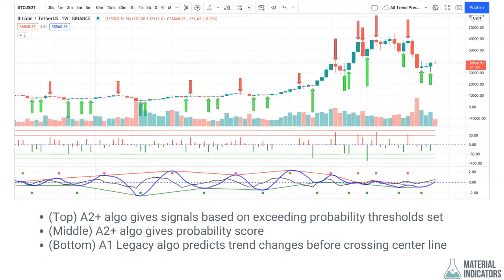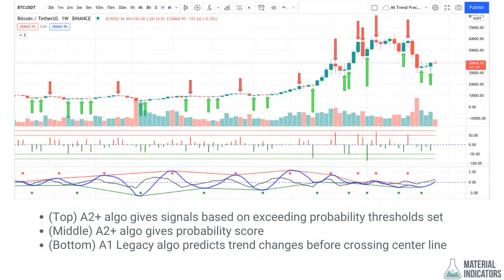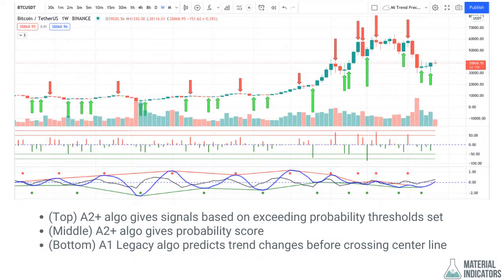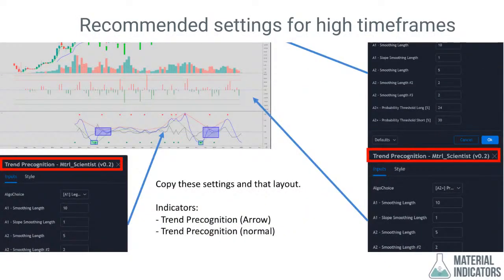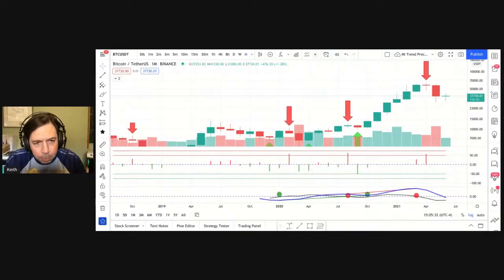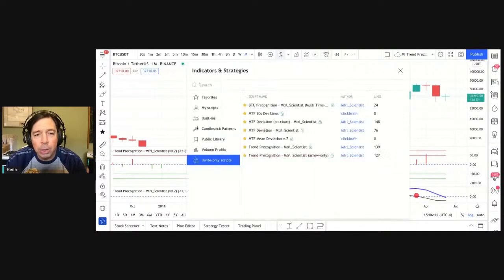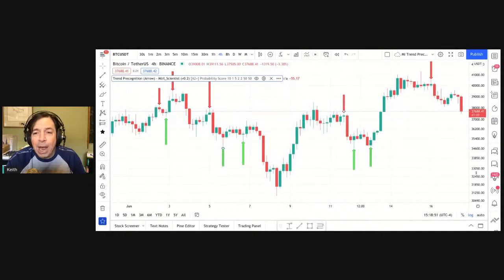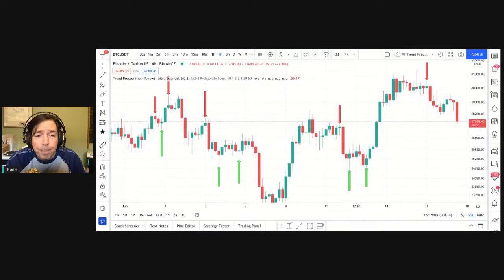How to Trade Any Asset with a Predictive Trend Precognition Algo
Trend Precognition is an algorithmic trading indicator that may be optimized for your trading strategies. Learn how to to trade any asset with a predictive trend precognition algo.

- Works with any chart you can load on TradingView
- Default settings are for high timeframes (recommended)
- TradingView imposes a 1 Candle delay on printing signals
- Before risking capital validate signals with TA & other indicators (recommended)

Trend Precognition is an algo trading indicator that may be used with any chart you can load on TradingView. With default settings optimized for longer timeframes, Trend Precognition indicator includes a set of on and off chart predictive algorithmic trading indicators which may be optimized relative to any time frames you choose. It’s like having a trusted market guru pointing out micro trend reversals to help you execute winning Long and Short strategies.

Subscribers can load the Trend Precognition indicators by clicking on the Add Indicators button in TradingView and selecting from Invite-only scripts.

The Arrow Only version is an on chart overlay.  Selecting the A2+ algo from settings will plot arrows as long and short signals when probability exceeds the threshold set.  Length of the arrow indicates strength of the signal.
Default settings are for high time frames.

Adding the off chart version using the A2+ algo will display probability scores of signals. Notice how high/low scores correlate with the length of arrows.

Adding the off chart version using the A1 Legacy algo, provides a predictive indicator to help you identify when trends are approaching a reversal. If the criteria has been met and is still valid after the adjacent candle closes, a confirmed signal will then be printed.
Material Indicators LLC is not a financial advisor and does not provide financial advice of any kind. Nothing on any of Material Indicators’ websites, apps, indicators or channels should be considered trading advice.  Trading is risky. Consult a licensed financial advisor, do your research and never risk more than you can afford to lose. Past performance does not guarantee future results.

We invite you to engage with our team and our global community of traders on Telegram No moonbois, no shillers, just a place to share and gain insights about trading the market in real time.